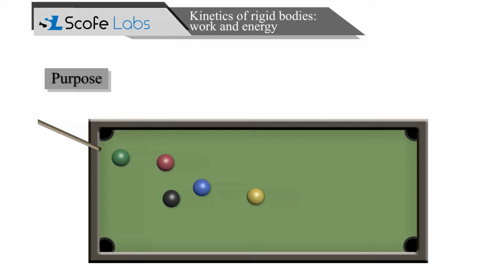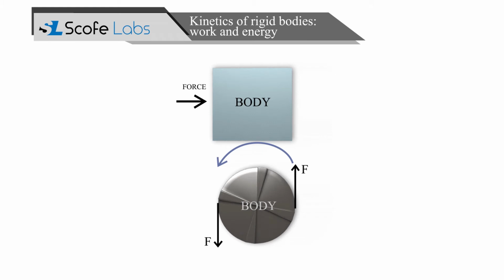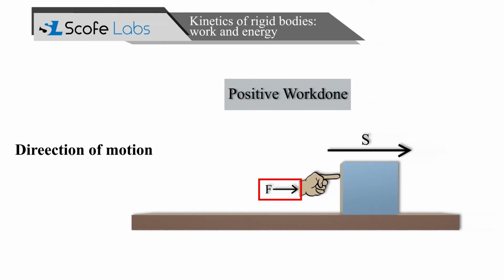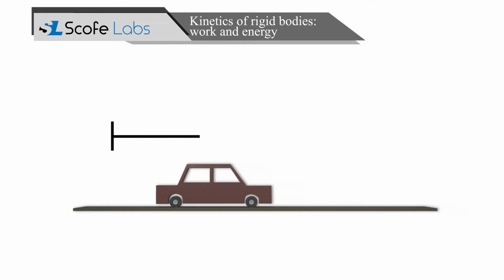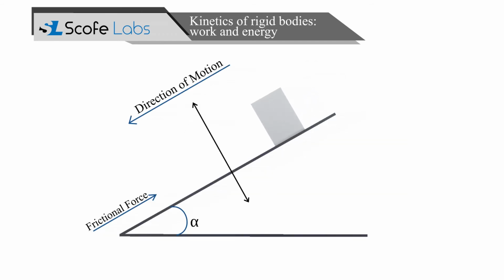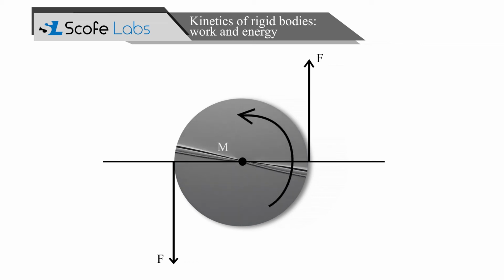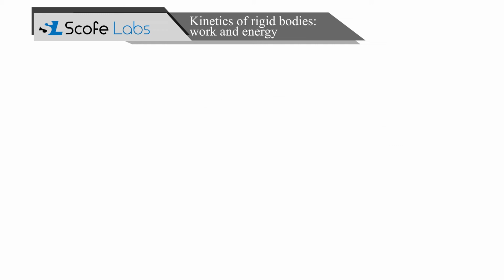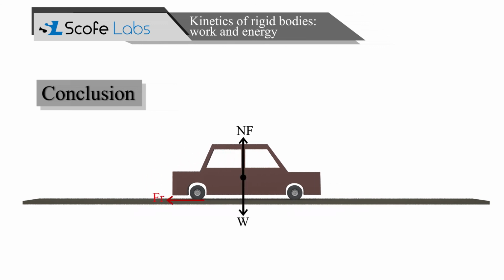Kinetics of rigid bodies work and energy | GATE Easy | Theory of Machines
Free E-learning content for GATE Examination!

3D Animated Content | E-Learning for GATE - Mechanical |

GATEOPEDIA is pioneering in offering online courses for GATE Examination in India.

The eLearning content is curated and ensures maximum coverage across GATE Syllabus.

The eLearning content provided is extensive and it covers all that a Mechanical Engineer needs to know starting from the mechanical engineering basics to the various Engineering Concepts, Laws, derivations.

Each concept has been simplified with emphasis on how the assumptions get built up into the derivations & other theories. The content in the online courses for mechanical engineering has been co-related to practical examples and industry scenarios.